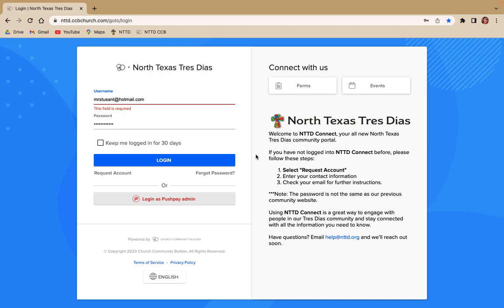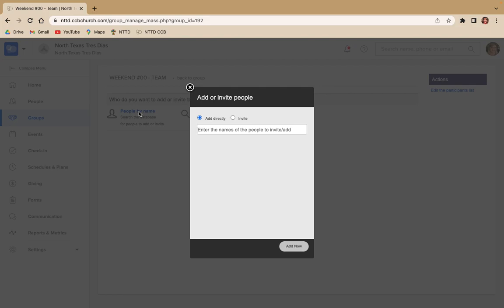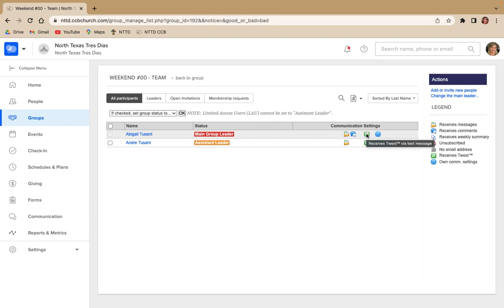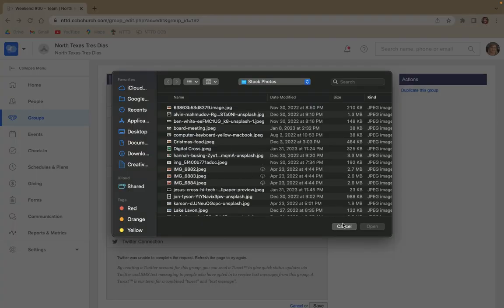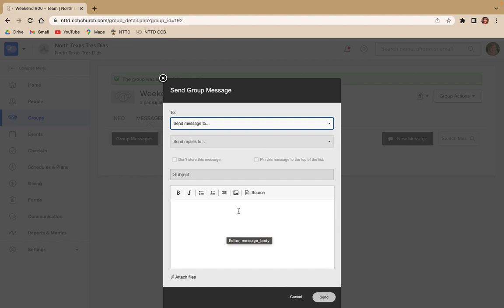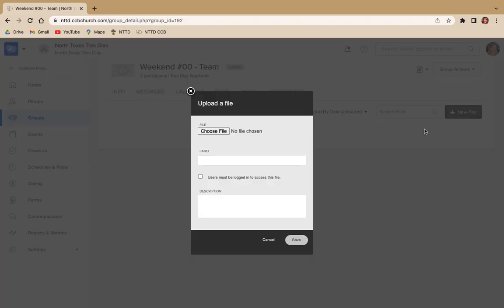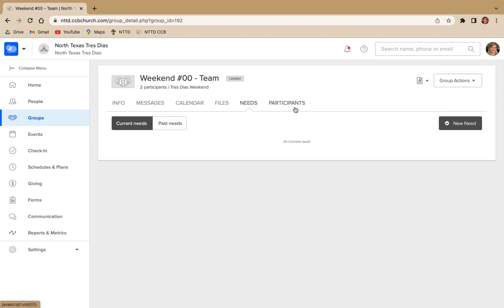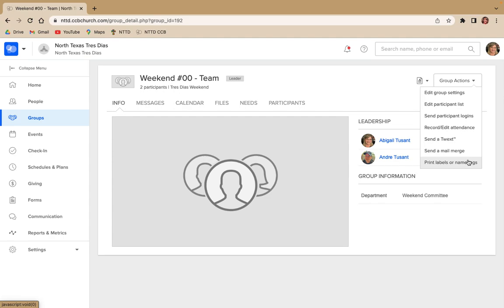Rector - Group Set Up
This video is for NTTD Rectors.  This will guide you through setting up your group with your team members.  It will also show you features for communication.